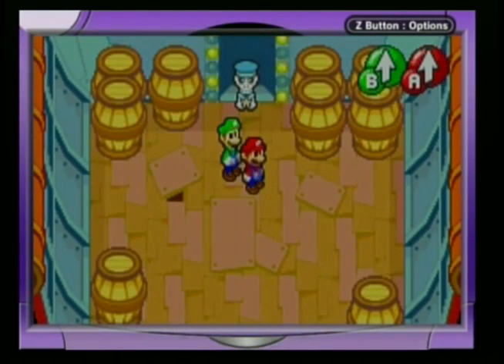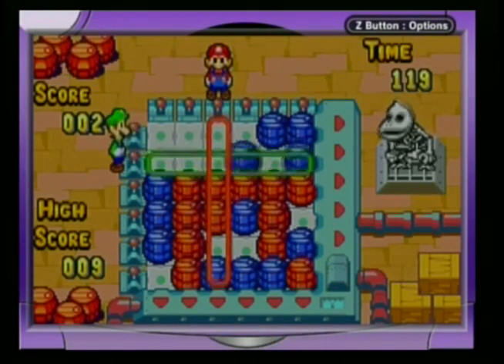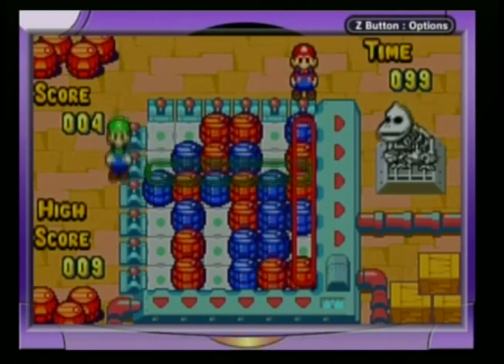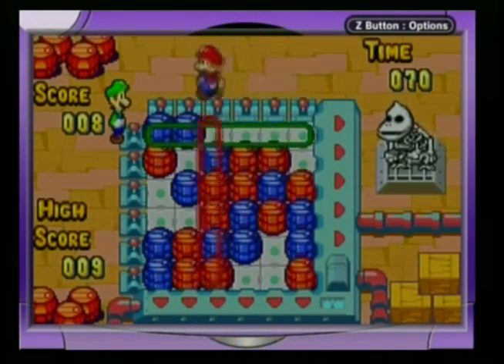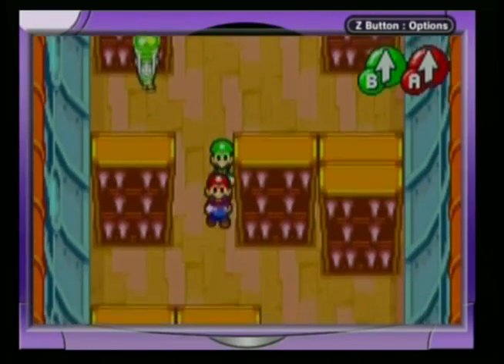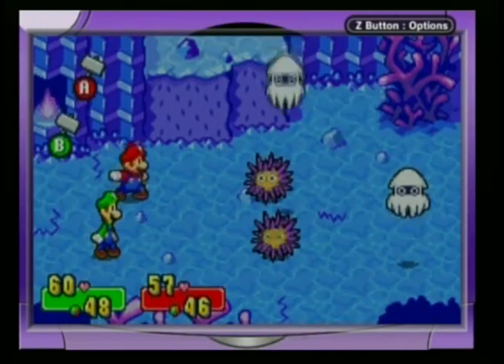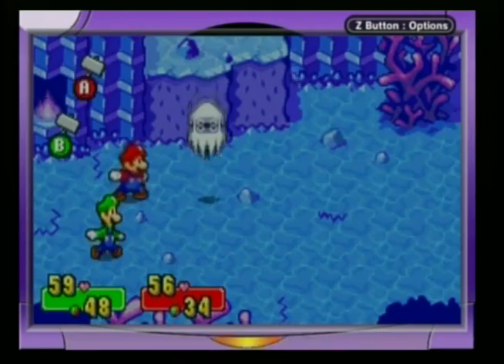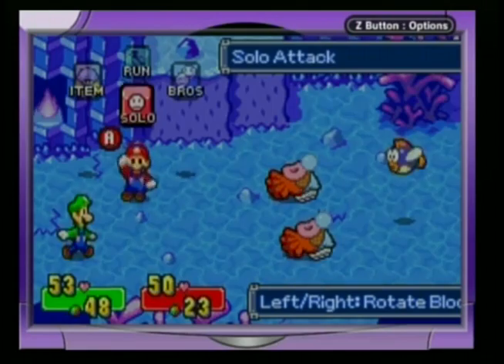Let's Play Mario and Luigi Superstar Saga - Part 18: Movin Barrels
In this episode we play an annoying barrel matching mini-game and chase after the first Bean Star piece!